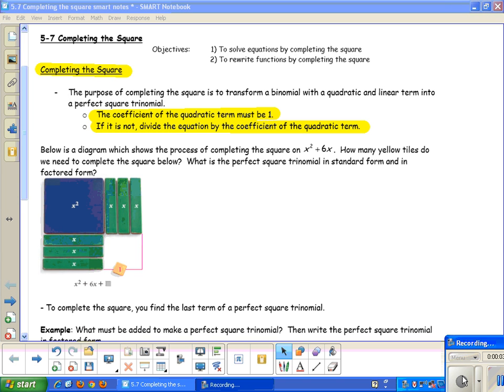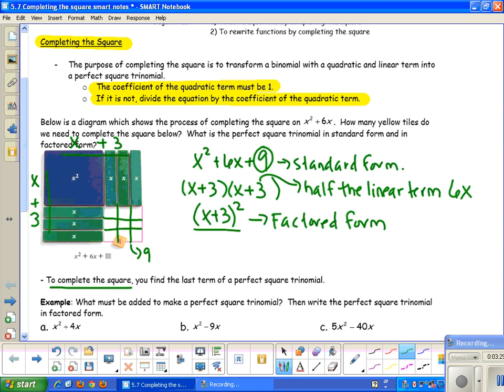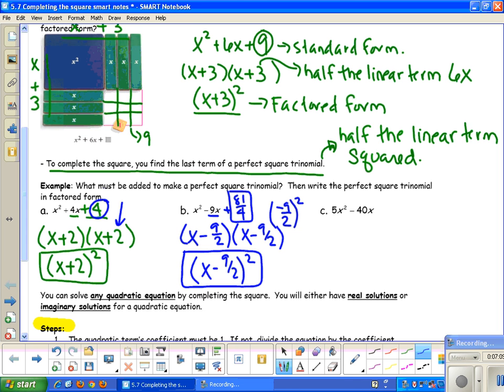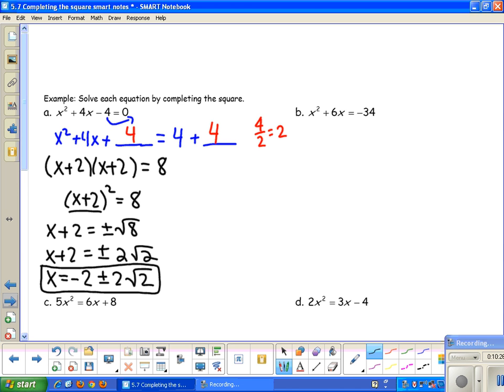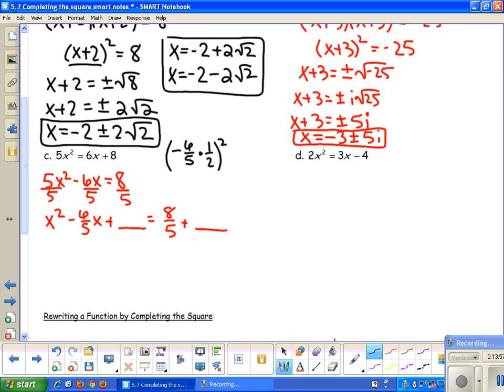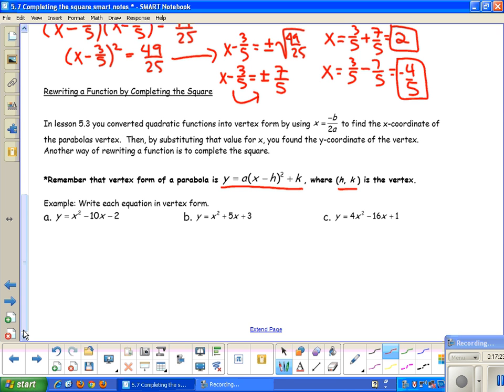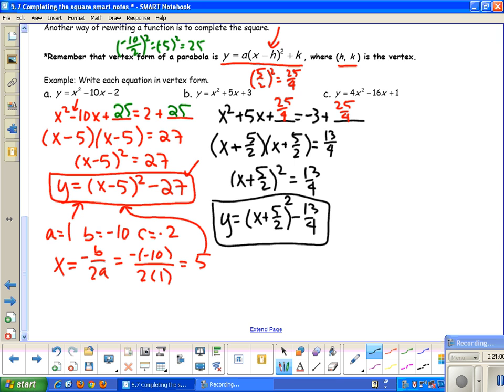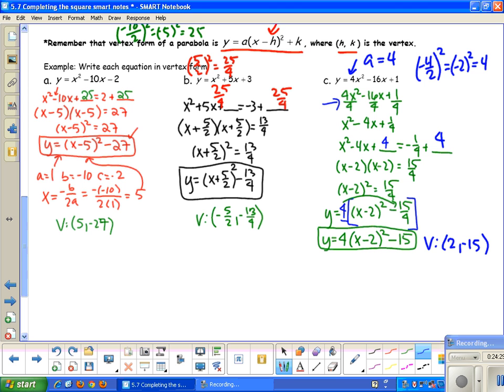Section 5.7 Completing the Square